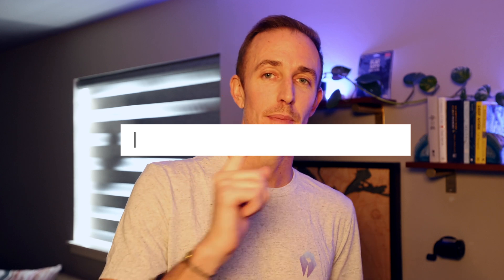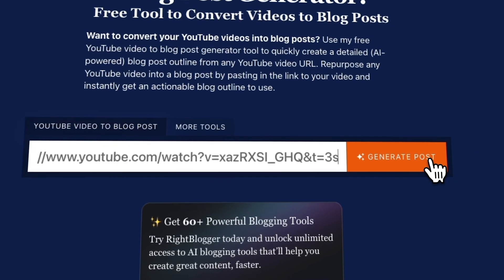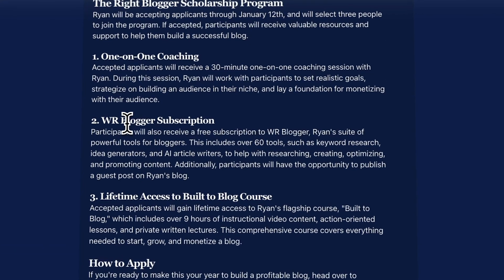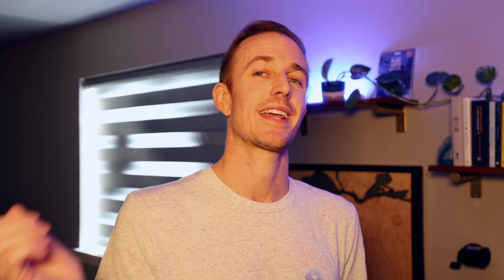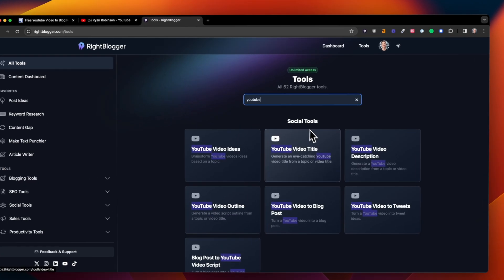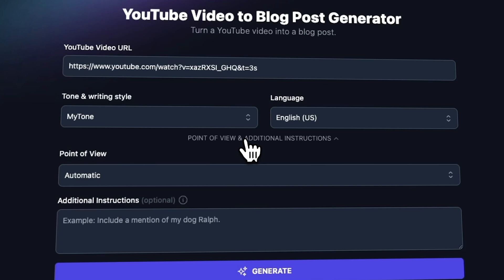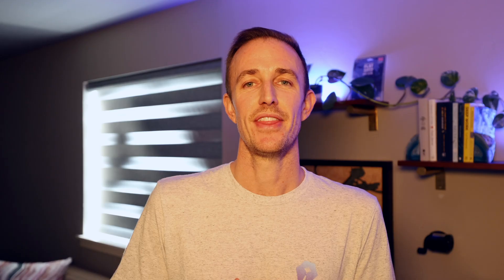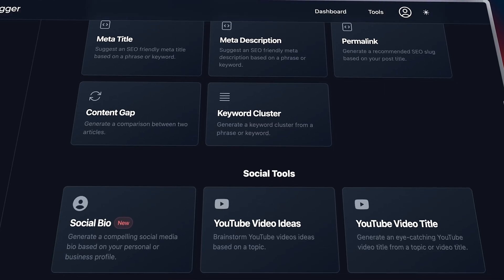YouTube Video to Blog Post in 1 Click (without ChatGPT)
Hey hey, my friend! In this vid, I'm diving into an awesome new (free) AI tool I built that's gonna change your content repurposing game by instantly converting your YouTube videos into high quality blog posts... in just 1 click (without using ChatGPT).

I'm showing you how to use this free tool step-by-step to quickly generate full on blog posts from any of your YouTube vids. Pretty awesome, right? Here's a breakdown of what's in today's vid:

0:00 - Introduction to why you should repurpose YouTube videos into blog posts
0:34 - How to convert a YouTube video to blog post with AI (for free) in 1 click using an example
0:45 - Where to find my free YouTube video to blog AI tool (on
0:49 - Step 1: Copy the URL of your YouTube video
1:06 - Step 2: Paste your YouTube video URL into the free video to blog post converter
1:09 - Step 3: Click "Generate Post" and watch the tool convert your video into blog content
1:30 - A real example of a blog post I created using this free tool in just 10 seconds, copying, and pasting the blog post into your CMS (like WordPress, Squarespace, Wix, and more)
1:44 - The importance of proofreading AI-generated content, checking links, and correcting formatting
2:17 - Weaving in your own your own voice, tone, and writing style to your blog post
2:34 - Tour of the fully-featured version of this YouTube video to blog converter tool inside RightBlogger where you can try it for free (using the customized MyTone feature)
3:58 - Adding additional instructions to the tool inside RightBlogger to get better blog posts
4:17 - Copying and pasting your AI-converted blog post into your CMS of choice
4:22 - Recapping why converting YouTube videos to blog posts using AI is a great use case for bloggers, writers, content marketers, and entrepreneurs
5:20 - Share your blog posts with me in the comments below! I'd love to see what you create

Before you go TOO nuts with this tool tho, I wanna be clear that (like us humans) AI writing tools are never perfect either. It's super important to always proof your AI-generated content, weave in your own voice & style, make edits, and add real-life examples before hitting publish on your AI-assisted blog posts.

Lastly, I also have a fully-featured version of this tool available inside my platform, RightBlogger, specially designed for content creators, bloggers, marketers & small business owners that wanna repurpose content at-scale and unlock more fun features.

You can try the fully-featured tool on RightBlogger for free right here too

OH! And I'd love to see what you create, using my free tools ☺️ please drop a comment below this vid or hit me on the socials (links below) and tag me with a link to the content you've created 🙏